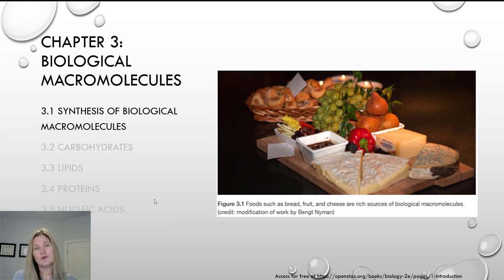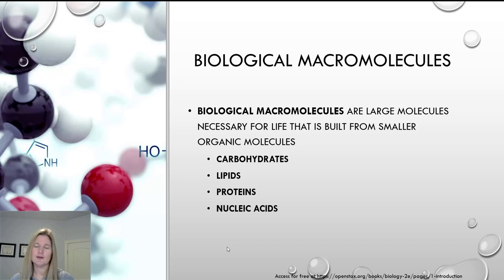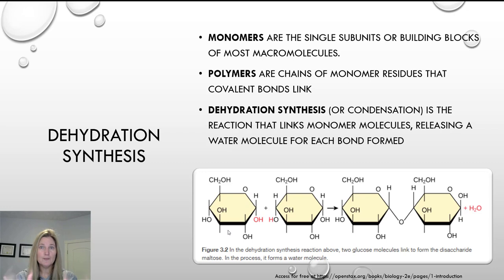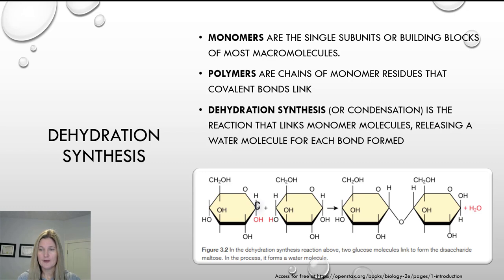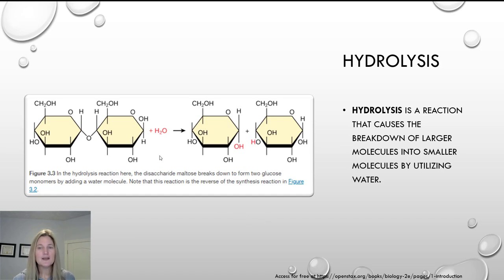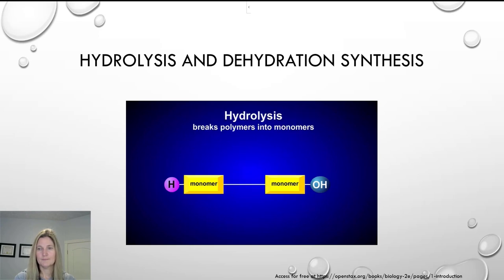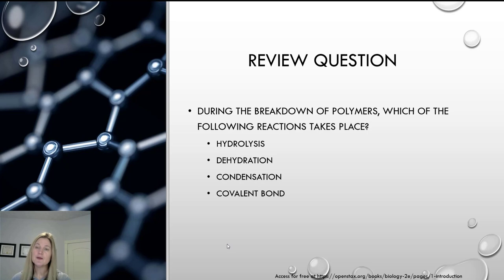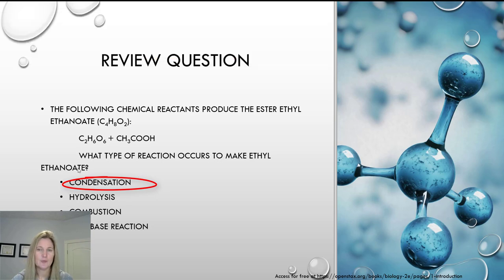Chapter 3.1 Synthesis of Biological Macromolecules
This video is the first video covering Chapter 3: Biological macromolecules in the OpenStax textbook "Biology 2e".  This video covers Chapter 3.1 Synthesis of Biological Macromolecules, focusing on dehydration synthesis and hydrolysis reactions.